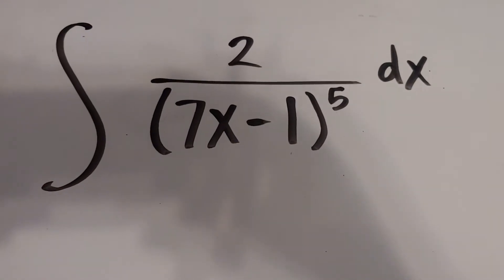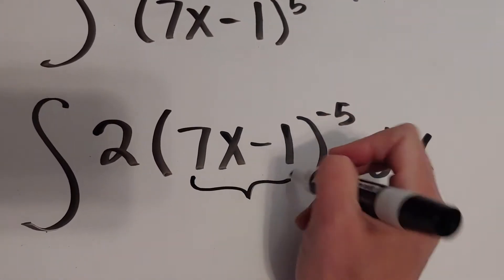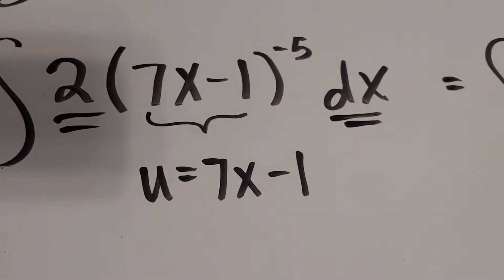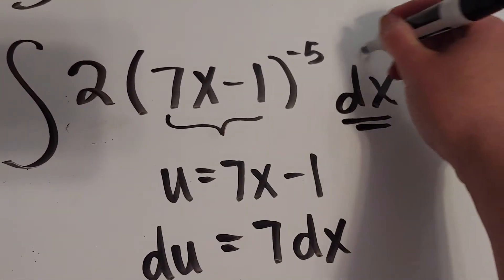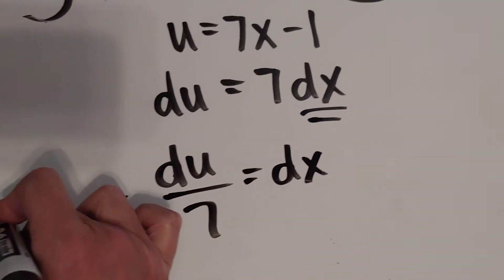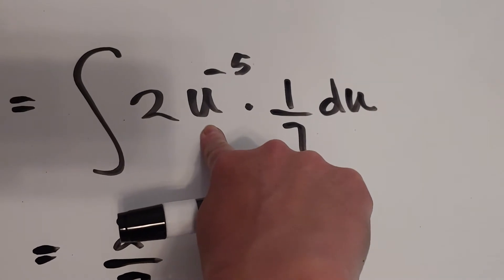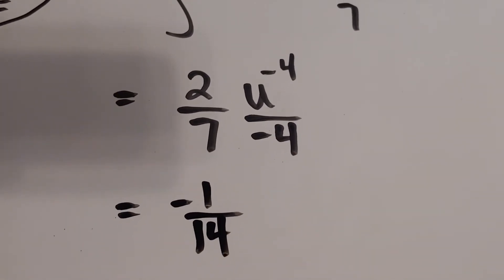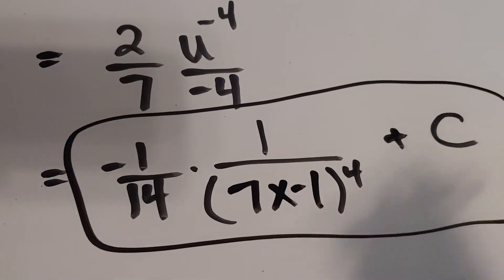Substitution, Not a Perfect Trade Example 3